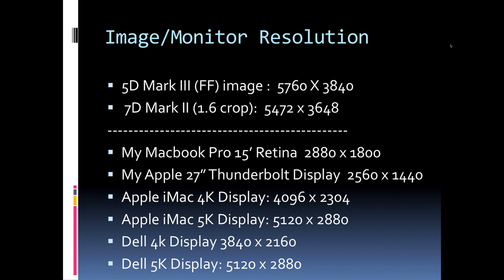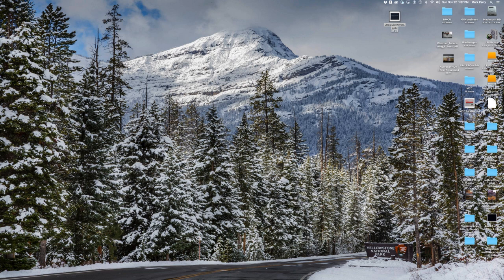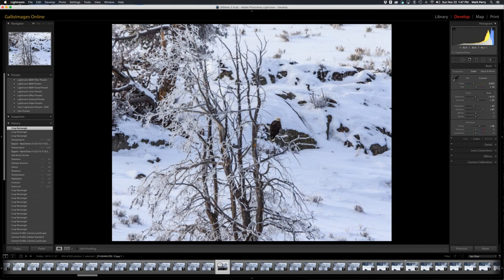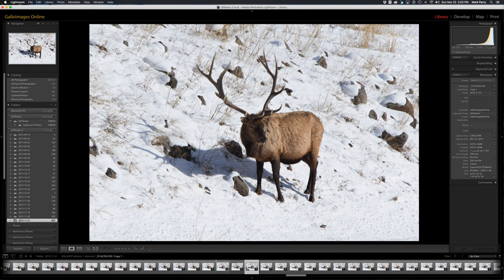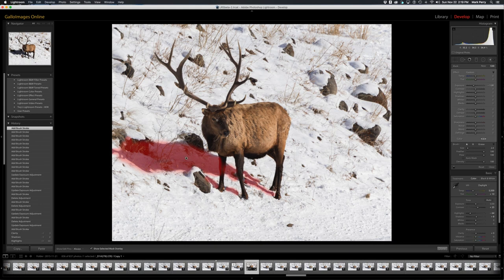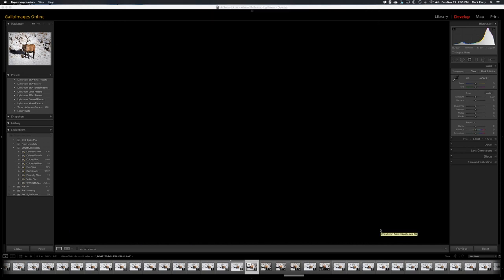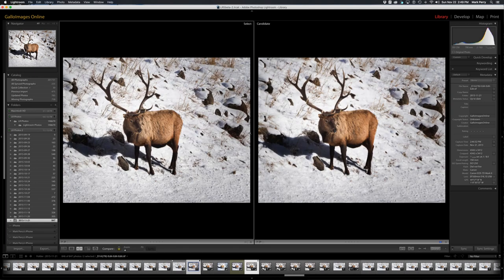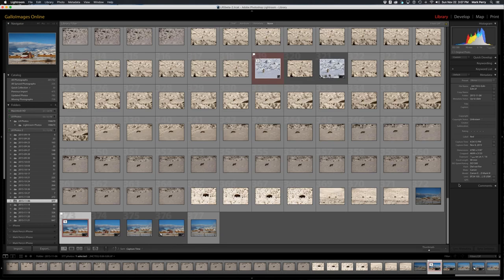Lightroom CC 2015 Live and Interactive 11 22 15, 1 13 PM